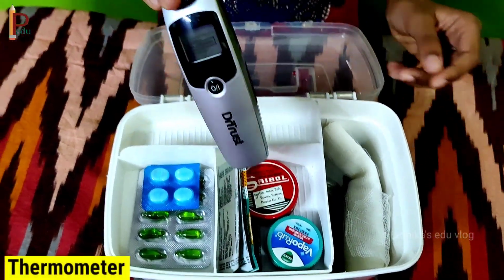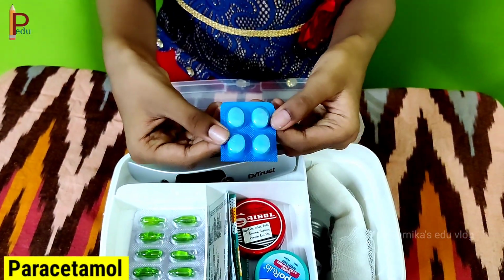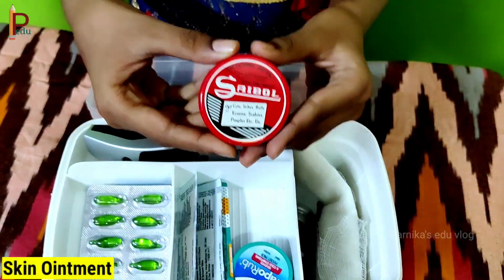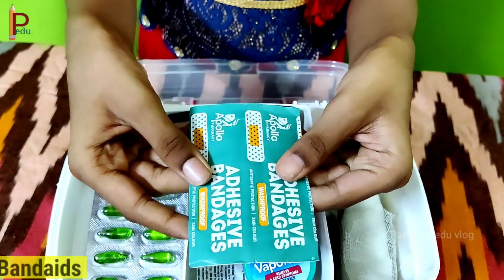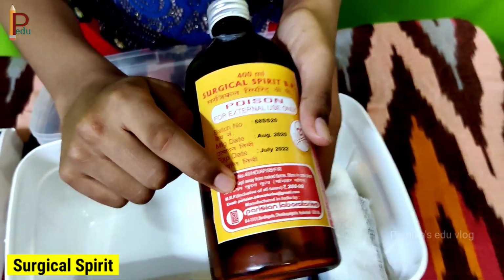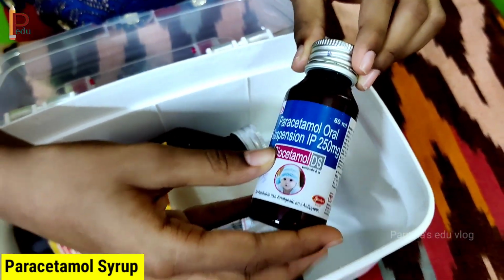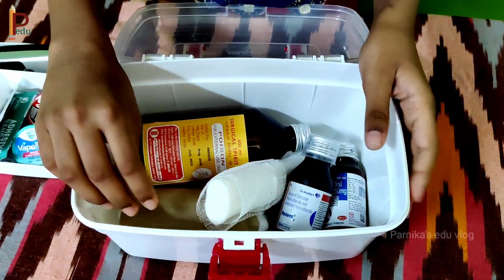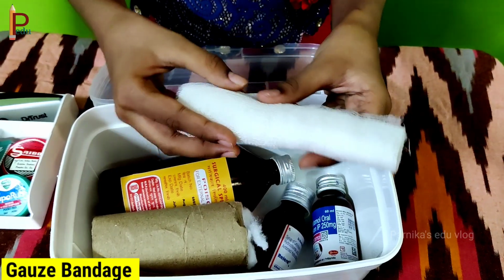World First Aid Day | First aid box importance and usage | School activity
Speech on World First Aid Day
First aid box importance and usage
Things in first aid box